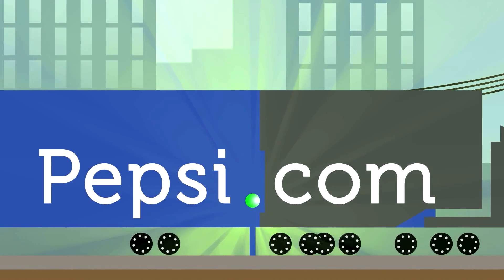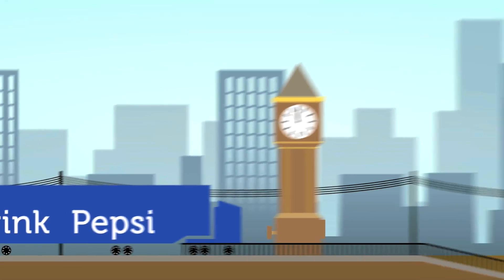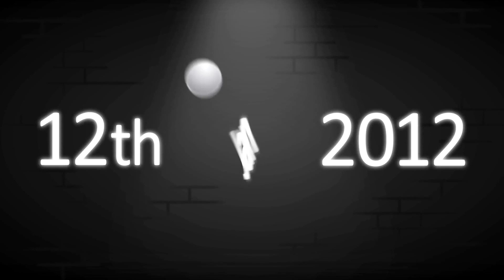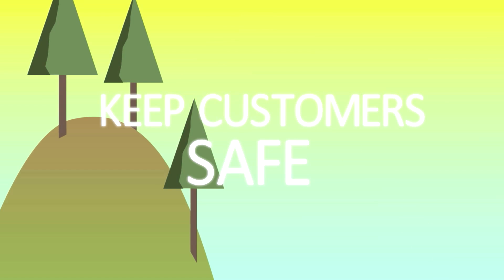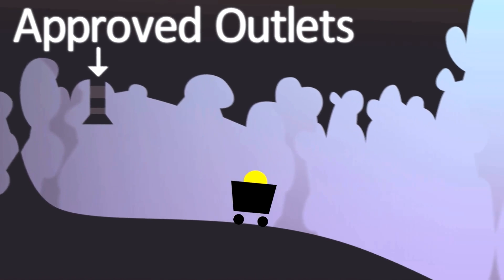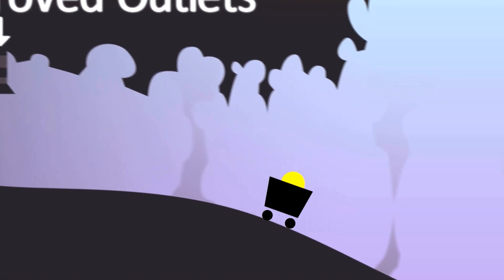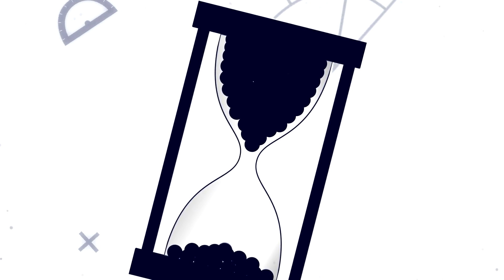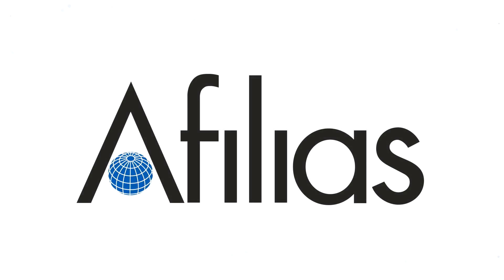The dot Brand Application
An explanation of ICANN's dot Brand application costs and eligibility requirements. animation also gives an overview of the questions applicants need to answer in order to make a successful TLD submission. The animation also advises companies to work with an established registry services provider, which will enable them to respond to the 22 technical questions.  The technical questions are critical, as ICANN must be convinced that the extension will be properly managed from a technical standpoint -- without jeopardising the security and stability of the internet.